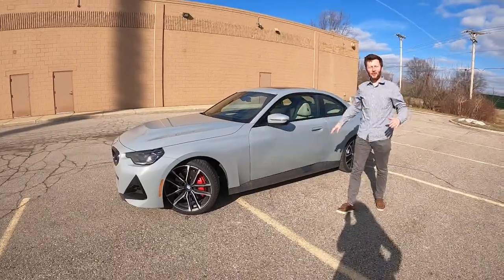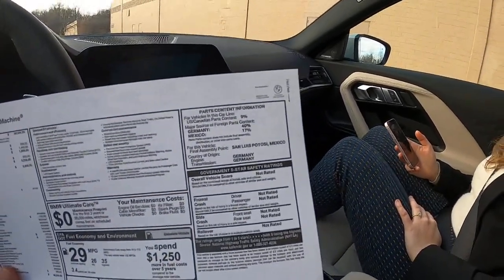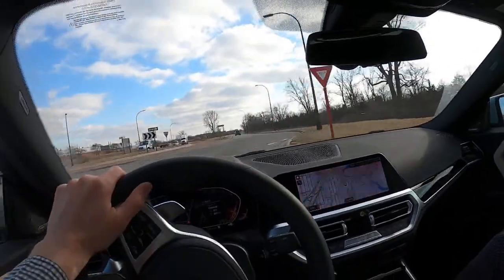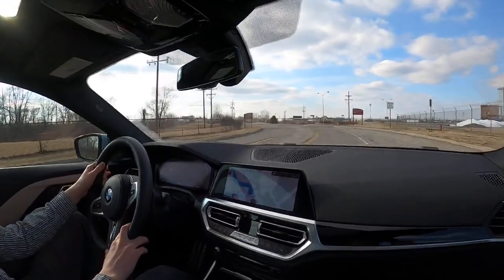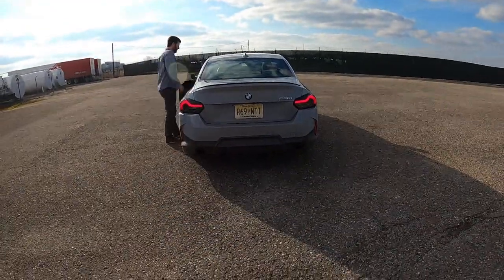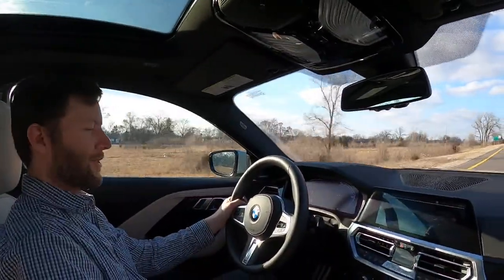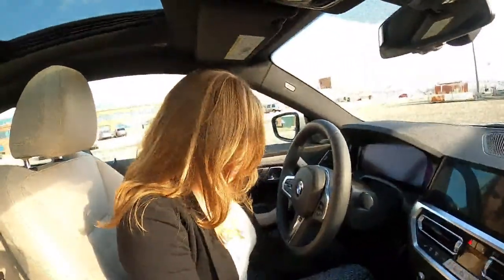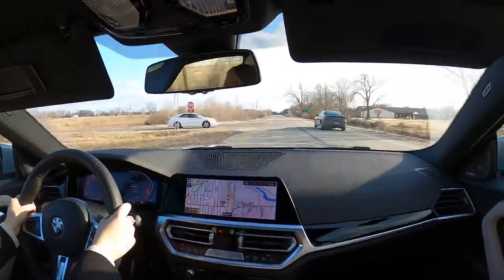2022 BMW 230i – Live Drive Archive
This is archived footage from our BMW 230i live drive! We typically live drive Tuesdays at 4pm EST.

BMW's 2-series is fun in any flavor, but there's an argument to be made that the 230i is the best bang for your buck if you want to have a lot of fun.

$1: Much thanks!

Joey Finley!!
Miran Samadi!
Gagers66
The Pittsburgh Man
Daily Motor Shorts
SVAddict
A. Safari
Yas
Cryptonix
S. J.
MSTWNTD
Kiyonte Butler
Brandon Fink
Colin Shimizu
jack bourre
jasuur mansur
Jaden Burdette
Zach Travers
Sam Bhatti
BlueBird Lover
A day in the life of Tim
bugthief
Christian Esquivel
Jericho Du
crazydude560
Samuel Herr
Xincheng wang
Reid Larsen

Large thanks to our recent donors!
MSTWNTD!
Joey Finley!
Thepittsburgh Man!
Frank Dux!
A. Safari
NO1 "FAKE" Gamer
Yas!